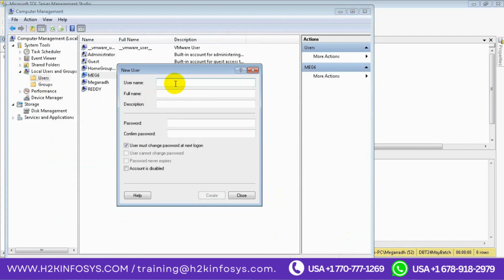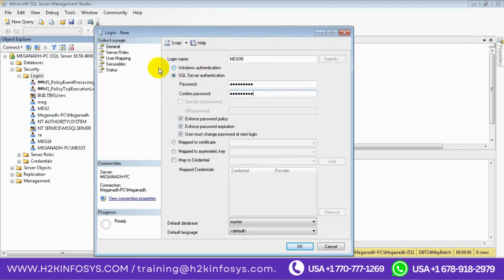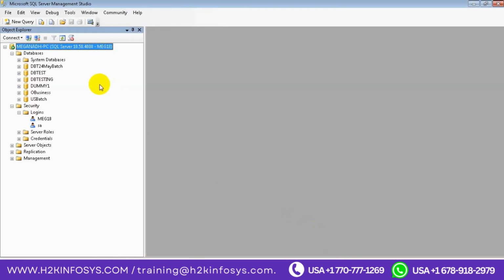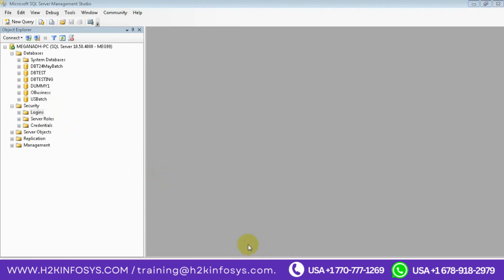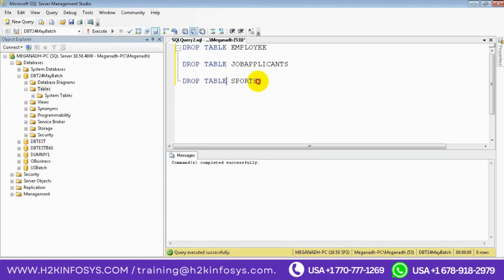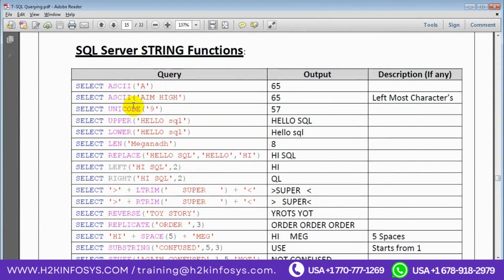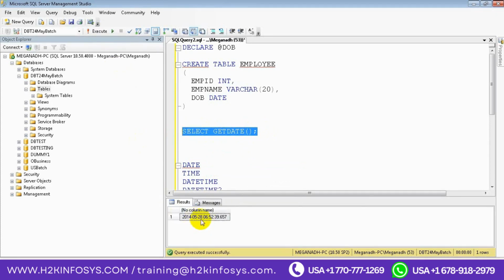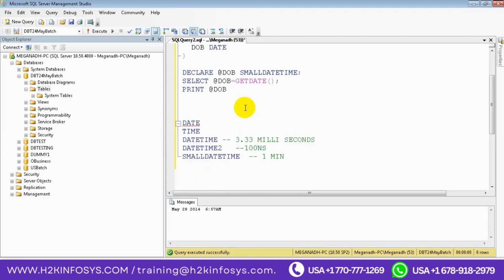Data Base Testing Full Course - Part 7 | SQL Interview Questions And Answers | H2KInfosys